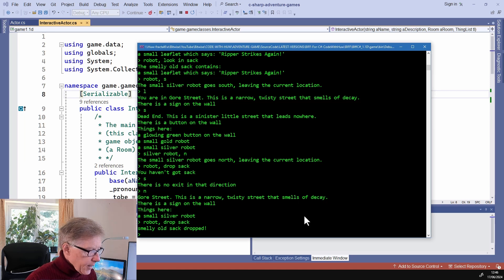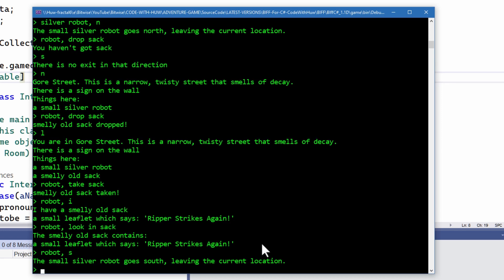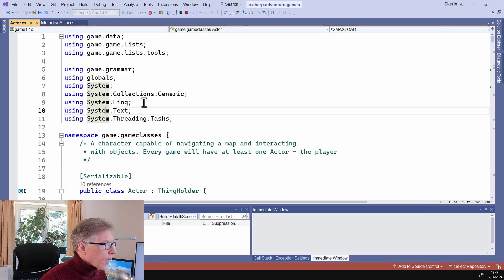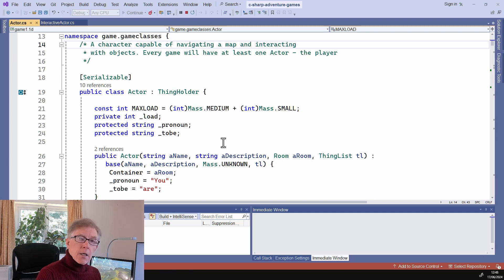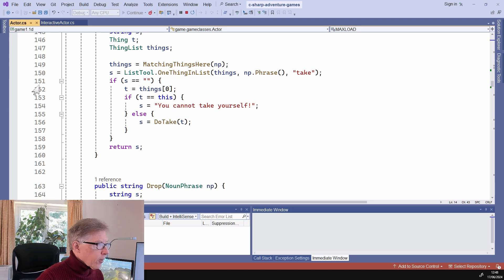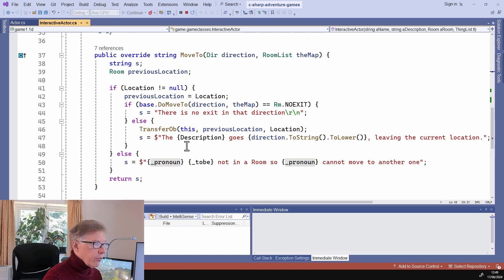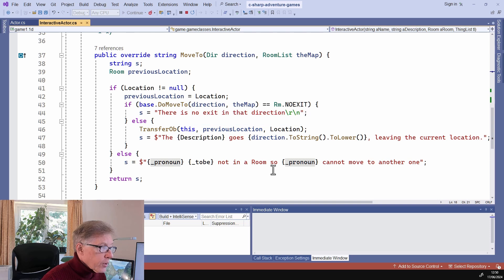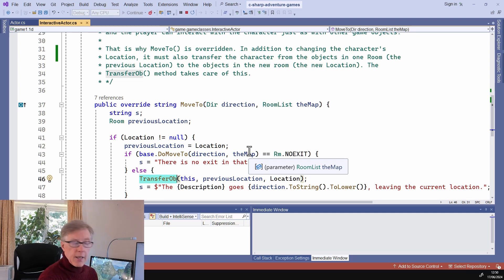How To Program Interactive Characters in an Adventure Game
How easy would it be to add characters that can move around the map, take and drop treasures and respond to questions or commands? It turns out that (if you’ve followed the advice in this course!) it is really easy. In this video, I show how.